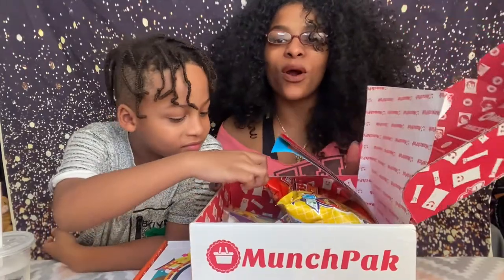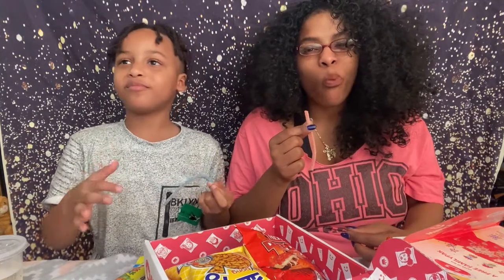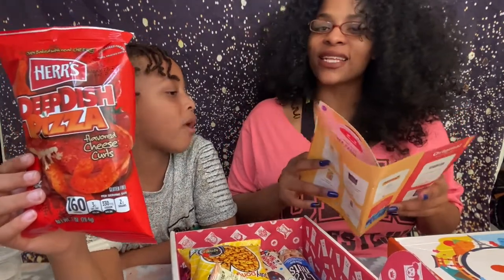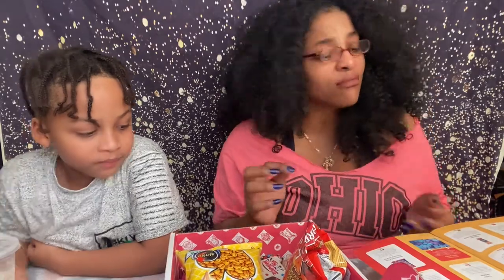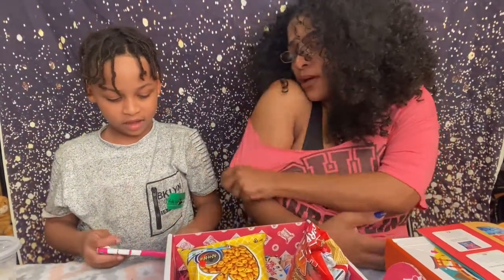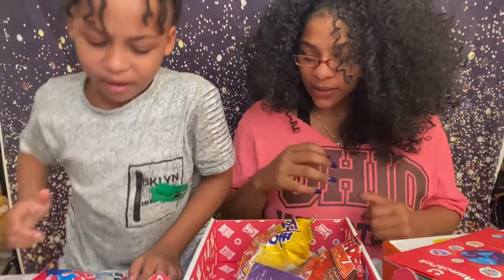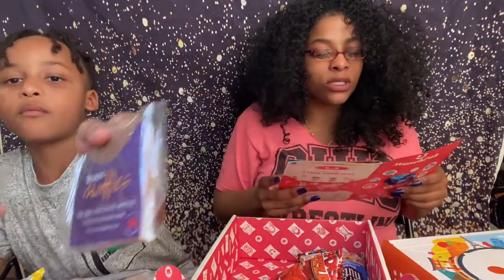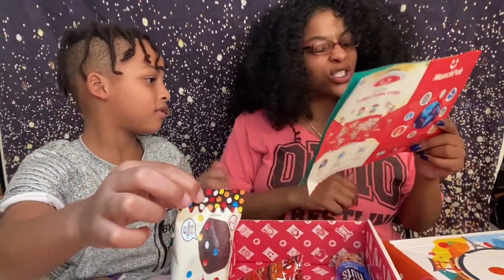Mommy and Wy Snack Time Review Ep3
On this Episode of Mommy and Wy Snack time review episode 3 we ate Sour Straws from China, deep dish pizza puffs, llama white chocolate cereal bar, Mr brownie and so many other snacks from around the world!
 And on Facebook at Mommy and Wy Snack Time Review

Wyatt says he loves and appreciates you all!